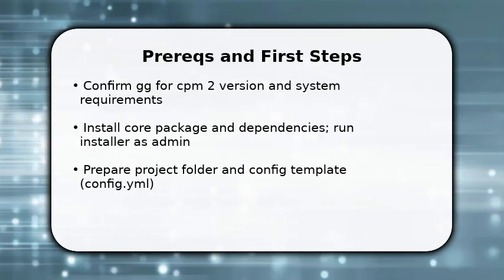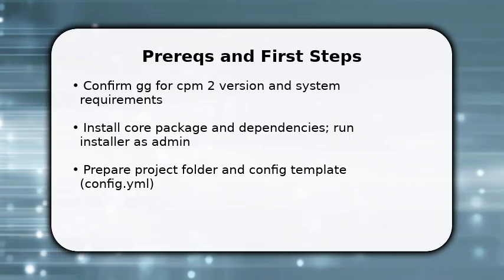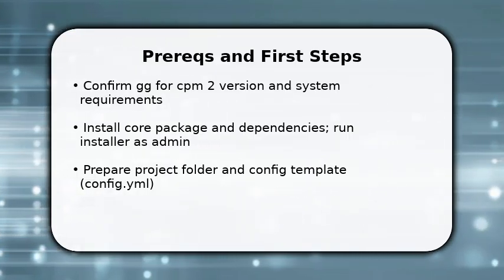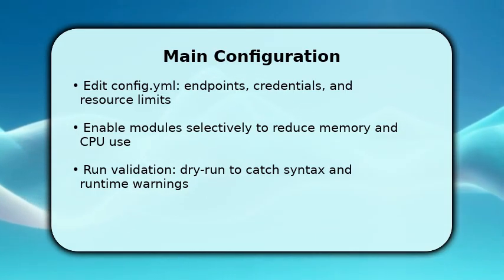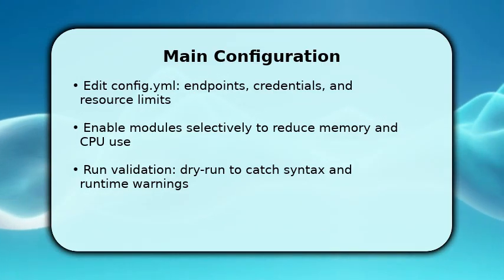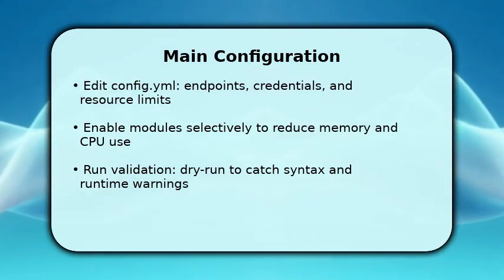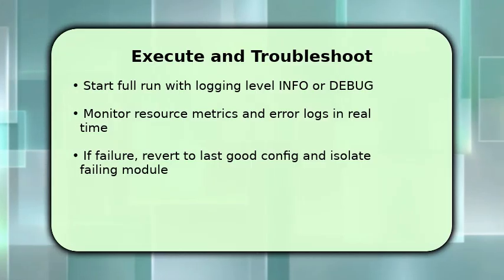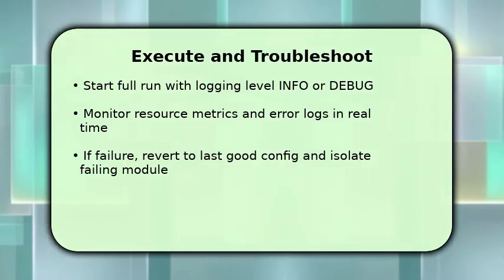How to Use Gg for Cpm 2 - Easy Guide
How to Use Gg for Cpm 2 - Easy Guide | 🔒 Surfshark VPN Deal — Stay private and secure. $1.99/mo + 3 Months Free ▸

Dive into the world of Google AdWords and discover how to calculate Cost Per Mille (CPM) with our easy-to-follow guide. Learn essential strategies for optimizing your ad spend using Gg, a powerful tool that can help you maximize ROI on every dollar spent.

Google AdWords, Cost Per Mile Calculator (CPM), Advertising Budgeting, Gg Tool Optimization, ROI Maximization, Online Marketing Strategies, Digital Ad Spend Management, Marketplace Analytics, Conversion Rates, Bid Control